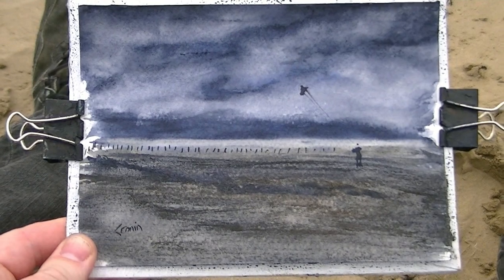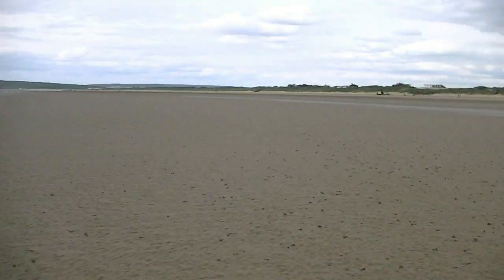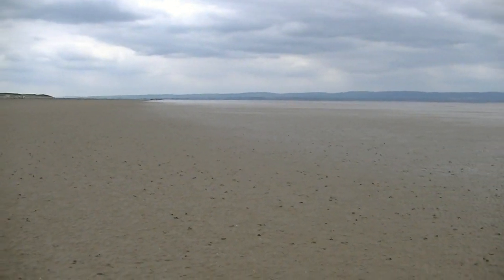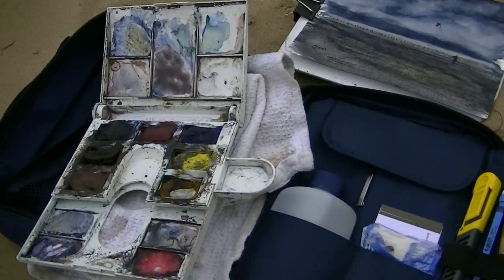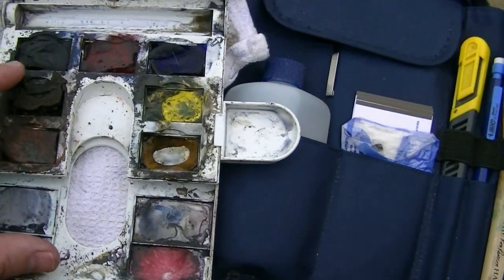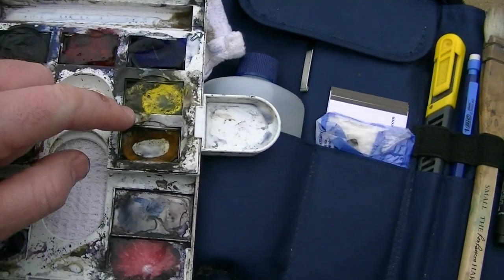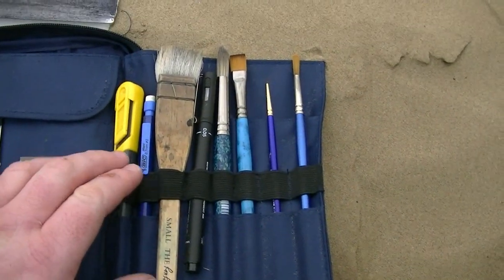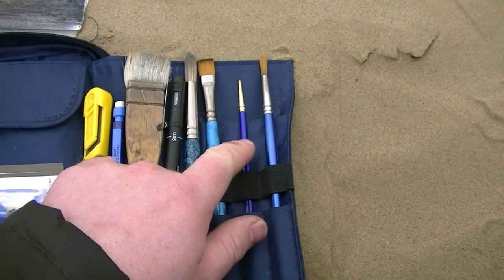Flying Kite at Brean Sands in Watercolour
I painted this watercolour on the beach at Brean Sands in Somerset using the small hake brush.

1. and enter my world of watercolour where you’ll see exclusive videos, articles, reference photos and much more! Get 2 months FREE with annual membership! Put simply, Patreon is my main source of income and it’s only with the support of my patrons that I can continue to find the time and resources to make these videos.

2. READ MY BOOKS ➤

4. DONATE ➤ Your donation keeps my YouTube channel sustainable and funds future watercolour painting tutorials for all budding artists.

6. PODCAST ➤ Listen to my podcast ‘My Watercolour Diary’ where I answer your questions

7. MATERIALS ➤ These are the paints, paper and brush I use for painting watercolours:

8. SOCIAL MEDIA ➤ Let’s connect!